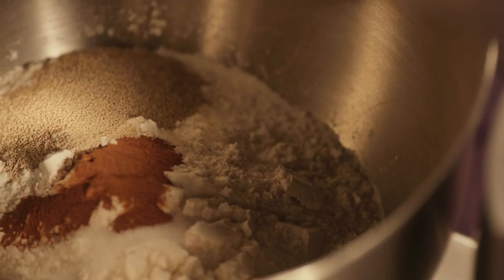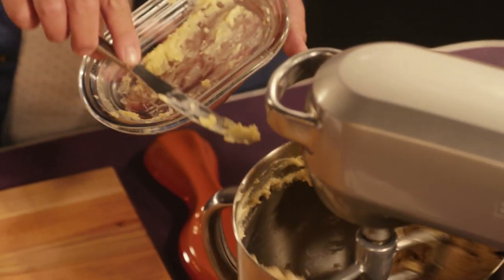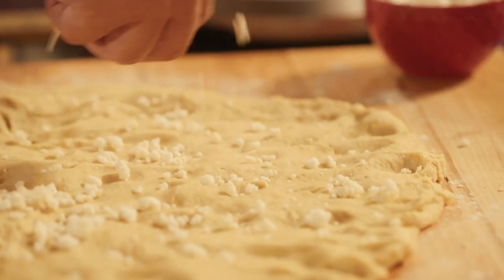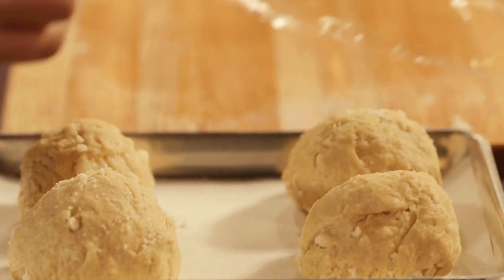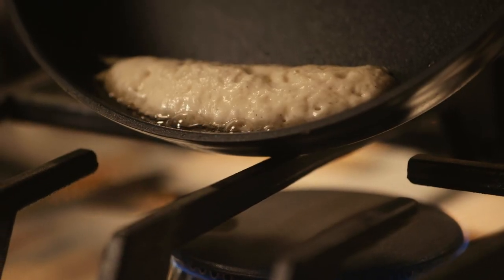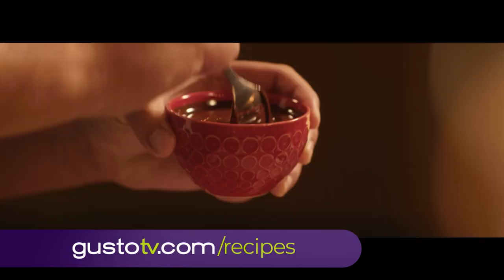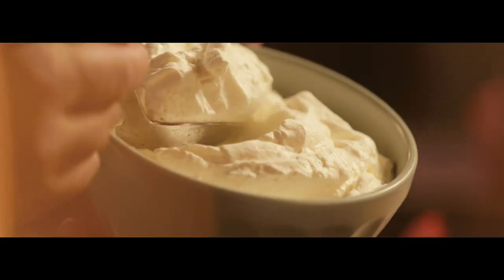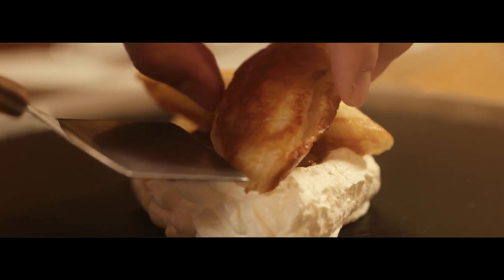Belgian Waffles with Chocolate | CombiNATION Plates | Craig Wong | Gusto TV